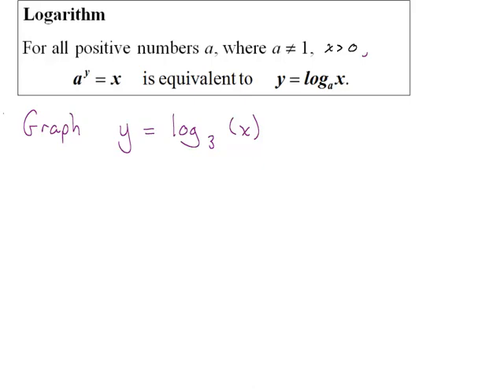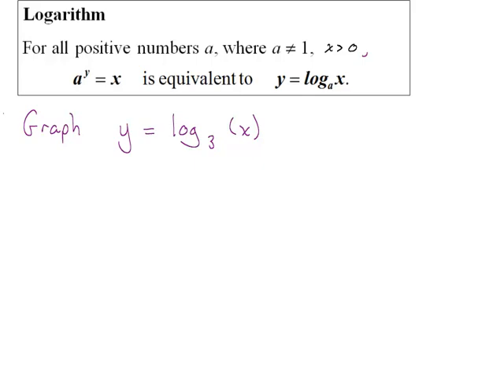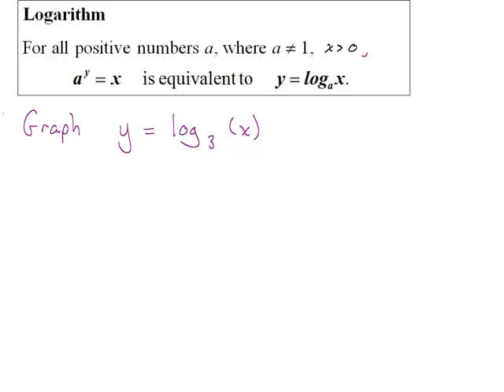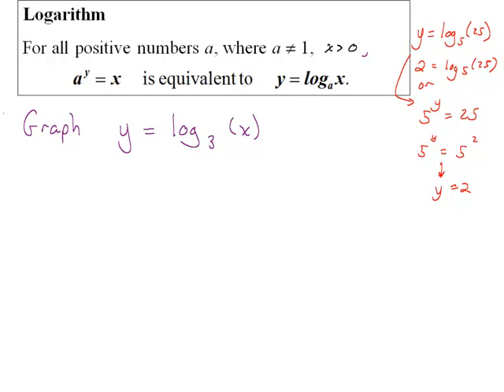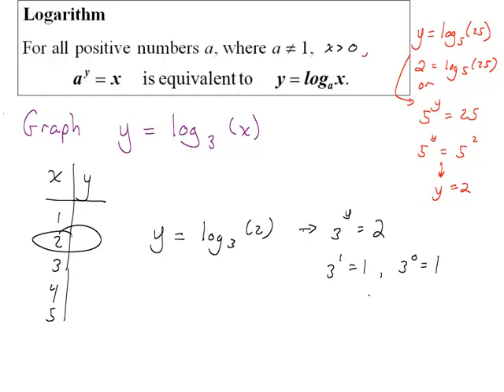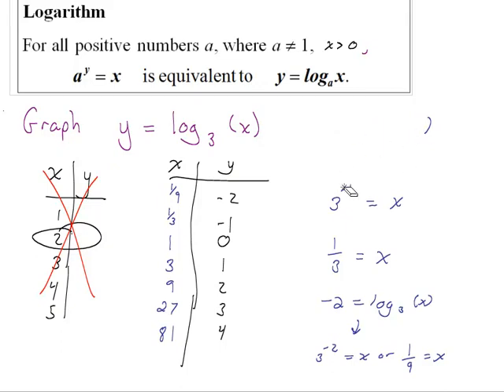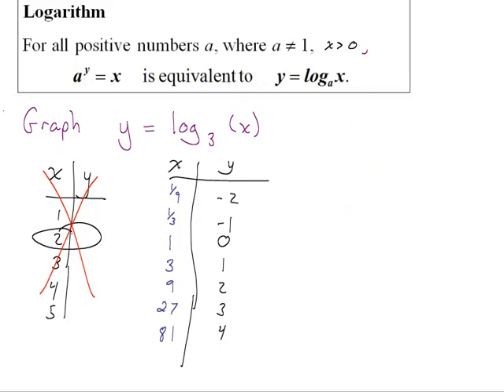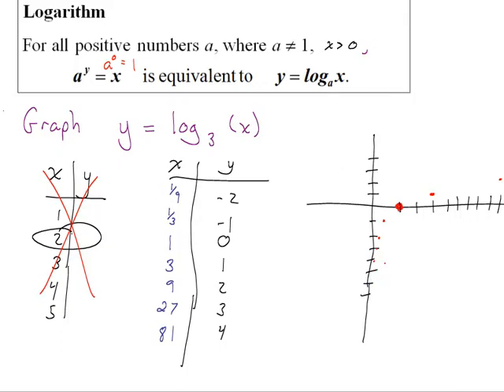Graph a logarithmic equation (introduction)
Graph the equation log base 3 of x. This is an introduction to graph logarithmic equations (functions) and some short discussion on logarithmic growth.